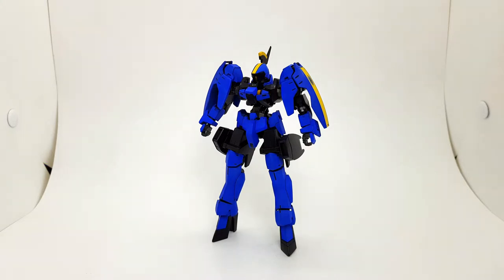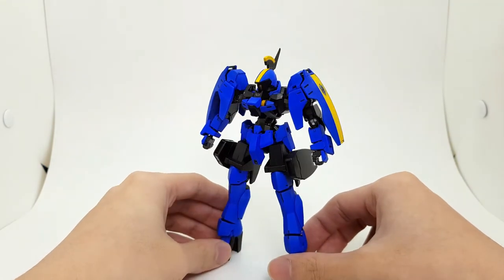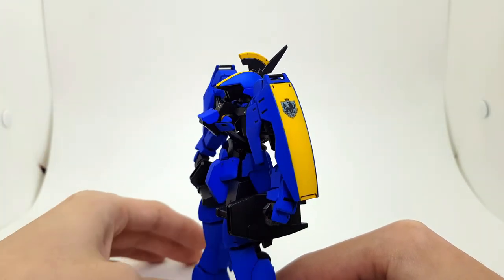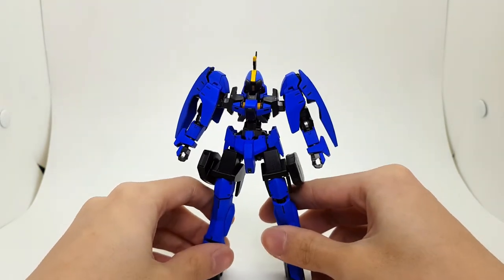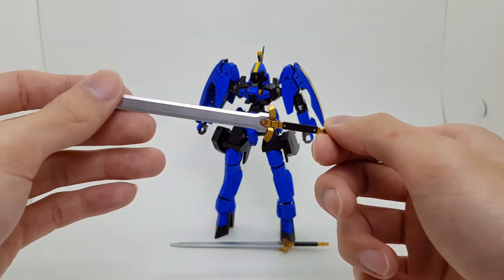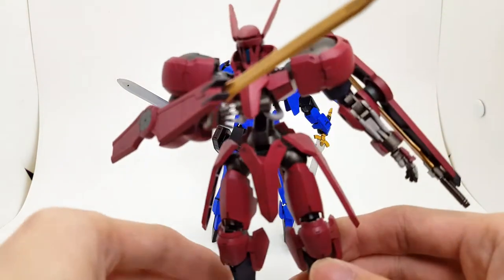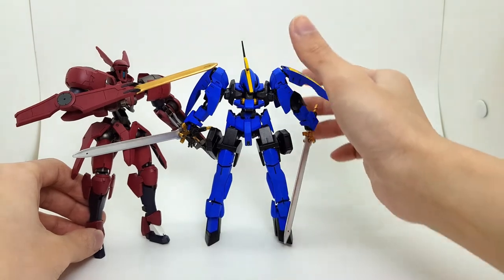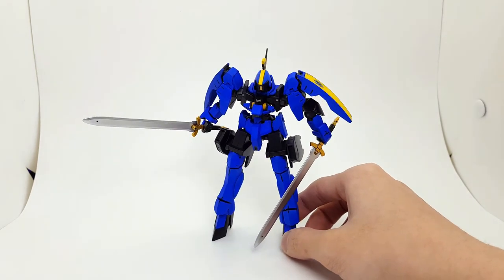HGIBO McGillis's Graze Ritter Painted Build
Paint:
Blue - Mr.Color C80 Cobalt Blue